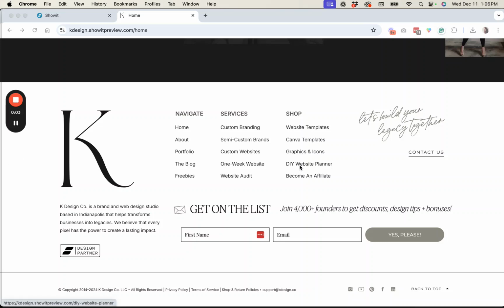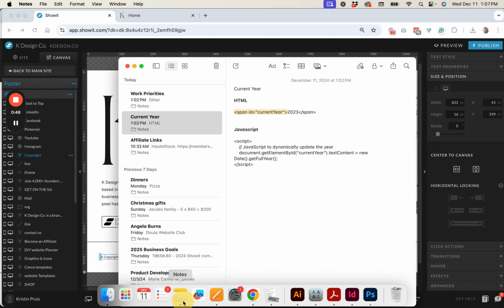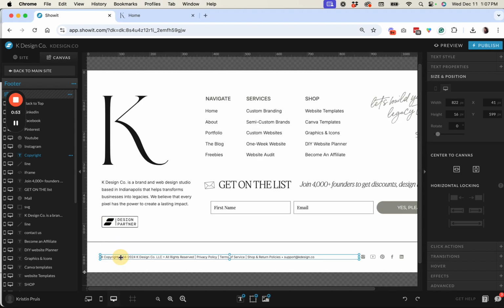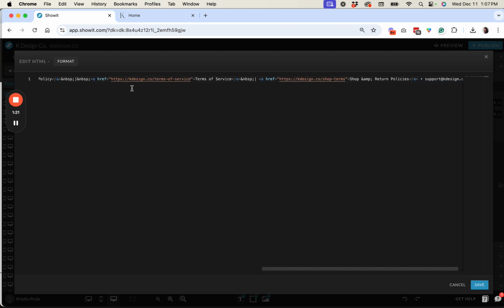How to Auto-update the Copyright Date on Your Showit Website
Learn how to easily set up an auto-updating copyright date on your Showit website. Save time and keep your site looking professional and up-to-date effortlessly.

This step-by-step tutorial will show you how to implement a dynamic copyright year, ensuring your website stays current without the need for manual edits each year!